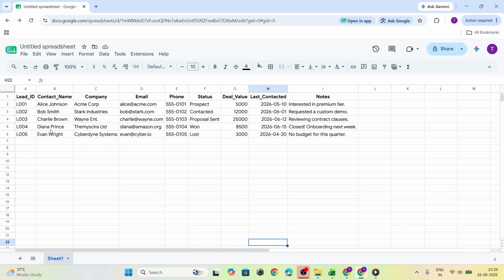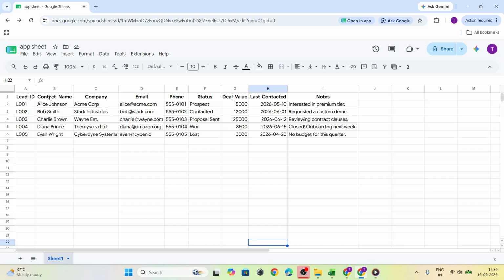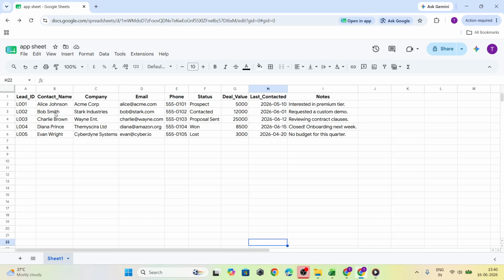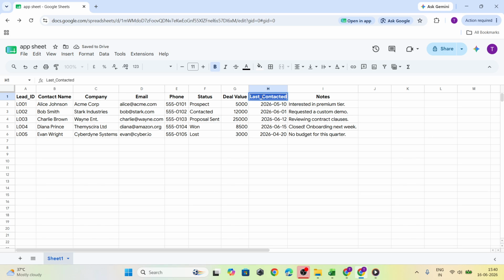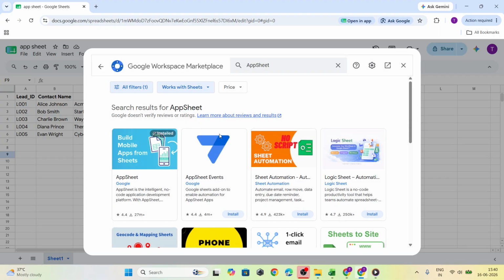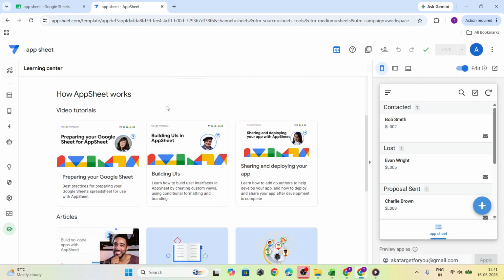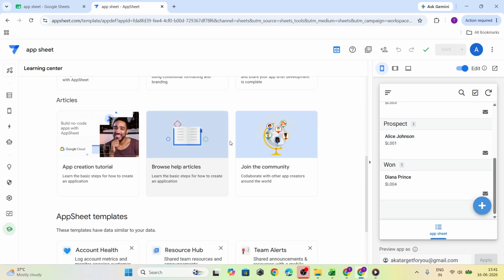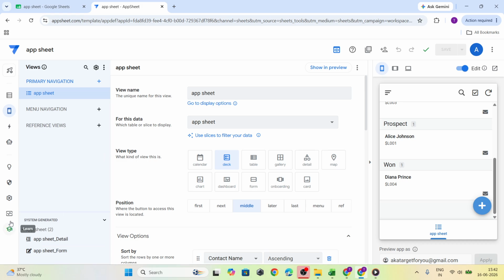How To Make An App Using Your Google Sheets Data (Tutorial)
Learn how to make an app using your Google Sheets data in this comprehensive no-code app development tutorial. Creating a mobile app from a spreadsheet is the fastest way to build custom business tools and inventory management systems without any programming knowledge.